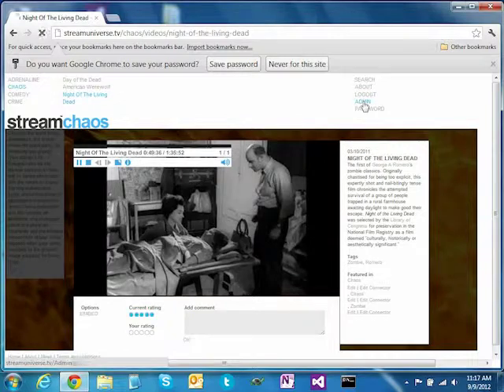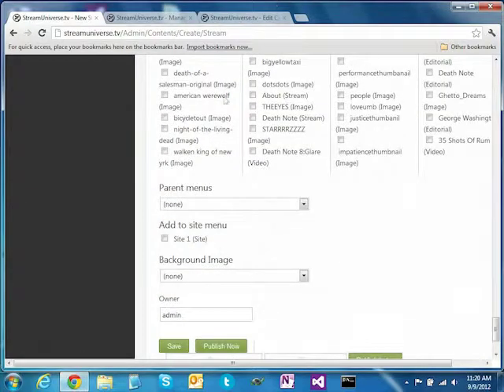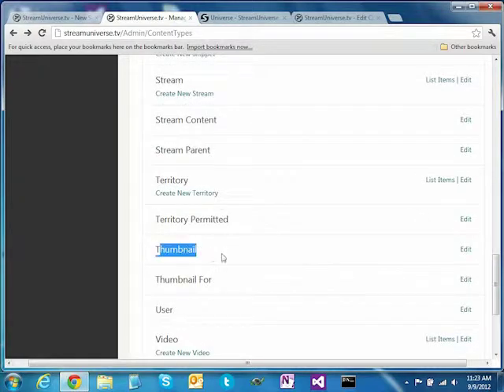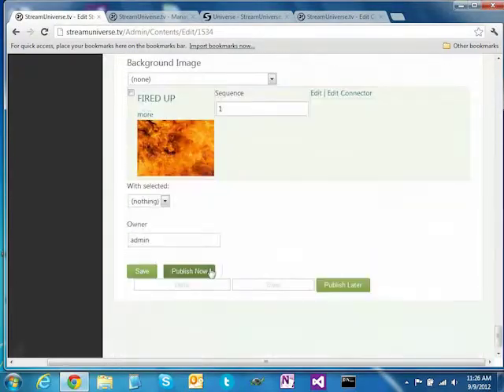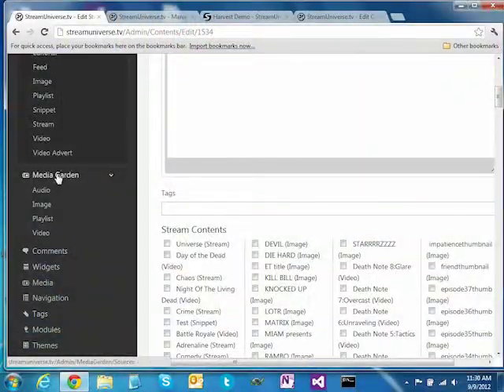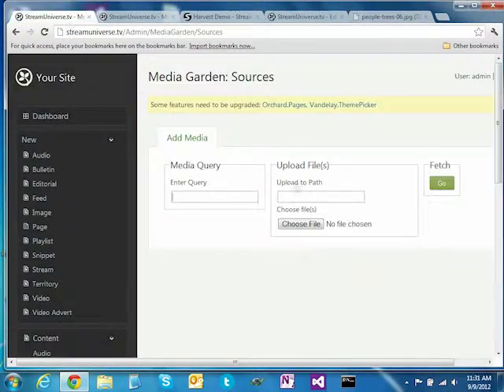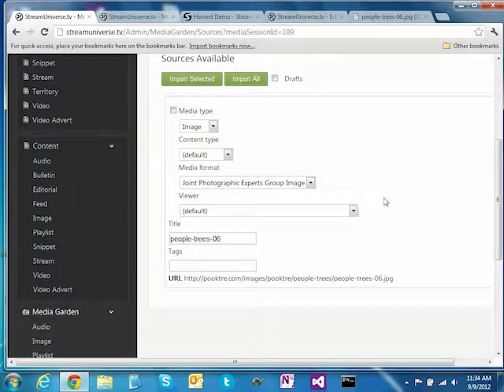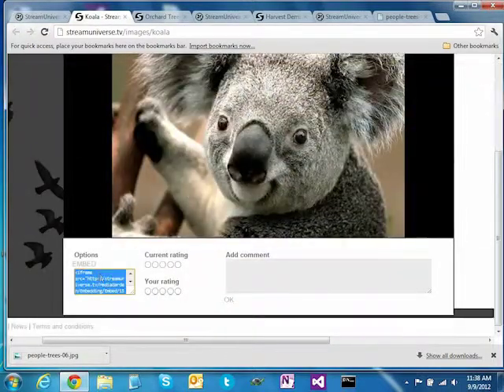Orchard Harvest 2012: Media Garden Case Study by Pete Hurst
In this case study, we'll give a return from experience about how to extend Orchard to your very specific ideas.

Video edited and encoded by Jasper Dunker